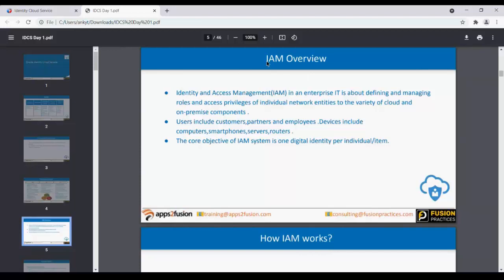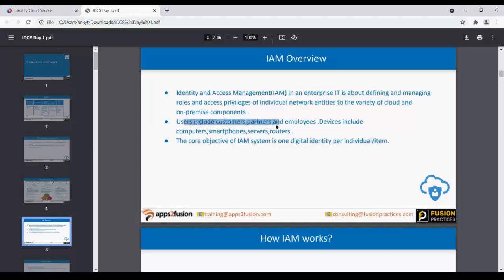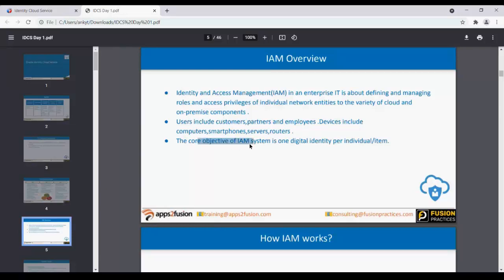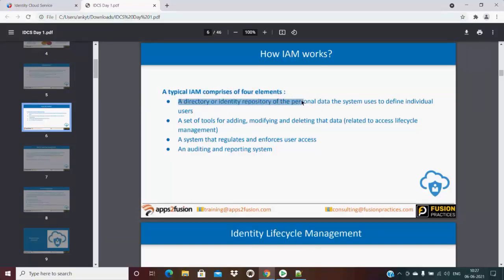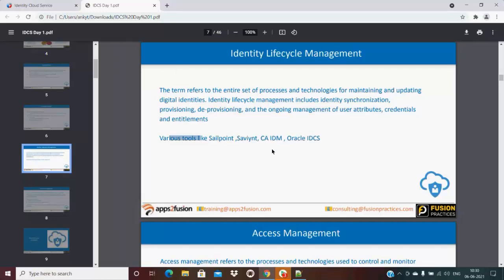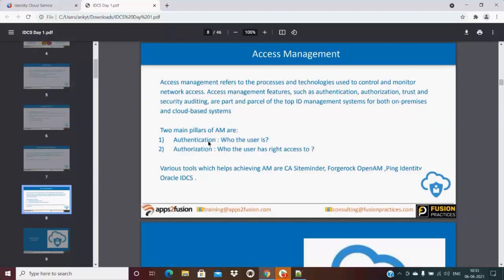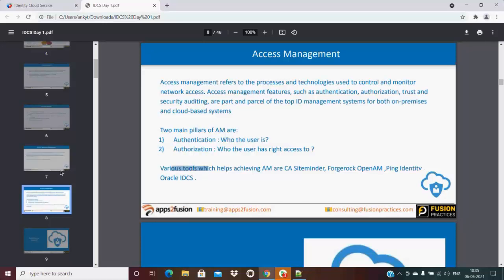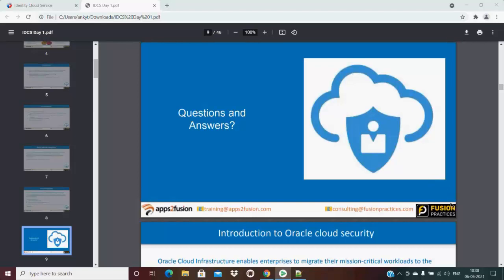Identity and Access Management Overview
At Apps2Fusion, you can get a head-start in your career, upskill and upgrade your knowledge, and get hands-on technical expertise with 500+ training sessions.

Our Unlimited Package is an all-in-one course which bundles various trainings such as Oracle Cloud SaaS, PaaS, Azure, AWS at just $19 per month.

You can enroll in as many courses as you want, and complete them at your own pace and convenience! You are automatically eligible for all the new courses launched regularly.